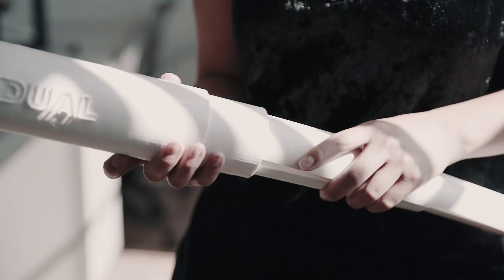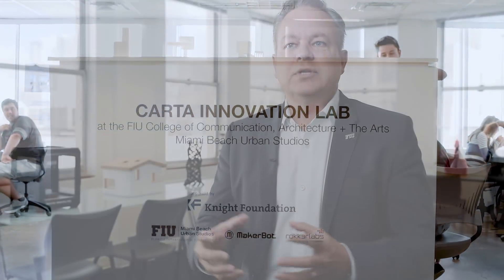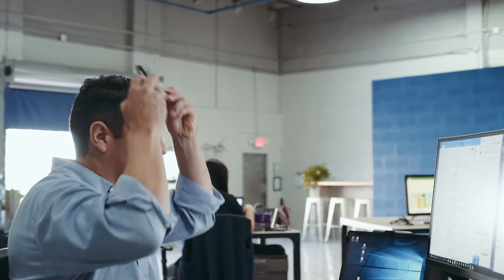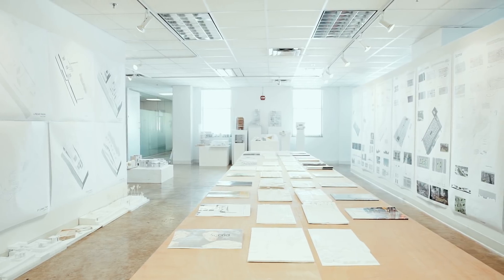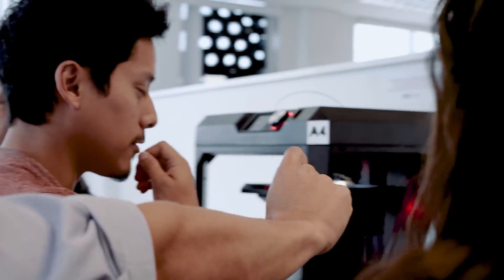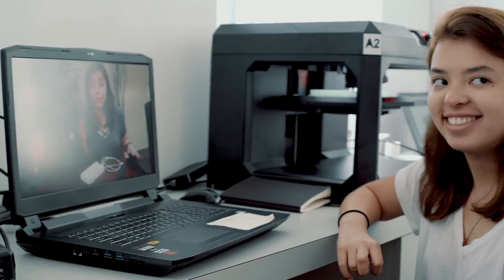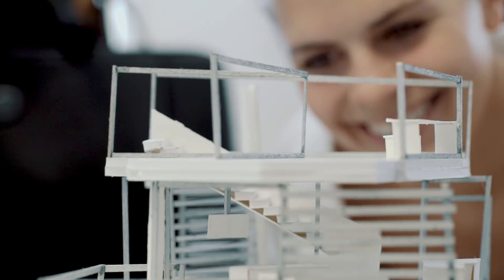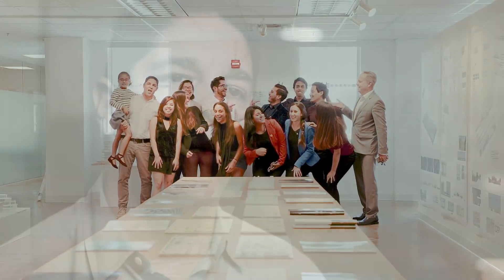Empowering a new breed of Amazon Sellers - FIU & GOJA ecommerce entrepreneurship class​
At GOJA we believe every student should learn the fundamentals on how to sell on Amazon.

We partnered with Florida International University to teach the fundamentals of the ecommerce business, including Pay-Per-Click, product design, and content development. Walter Gonzalez Jr, Founder and President of GOJA and John Stuart, Executive Director of FIU's Miami Beach Urban Studios co-taught the class that provided the hands-on opportunity to learn how to thrive in the digital economy.

​This motivational and inspirational video provides insights on how to sell online, how to sell on Amazon and on how to increase the chances of success finding ecommerce jobs.​
We would like to thank the FIU leadership team for providing GOJA with the opportunity to be a part of the FIU Academic Calendar.​

- Digital GOJA Team​

Digital Goja Camera & Photo Superstore​
3330 NW 72nd Avenue​
Miami, Florida 33122​